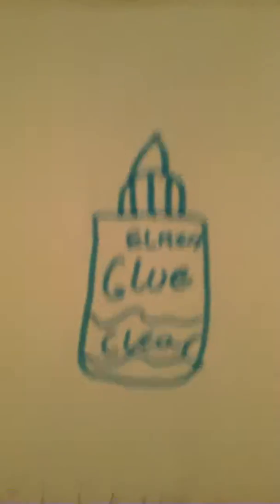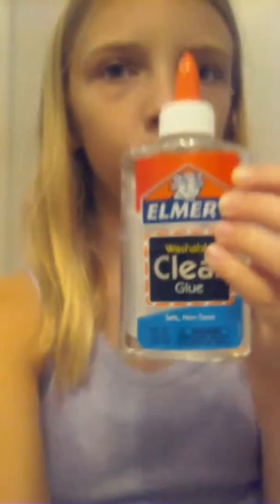How to make diamond slime!!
Slime queens